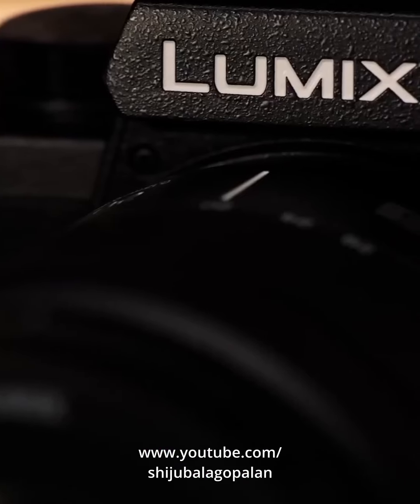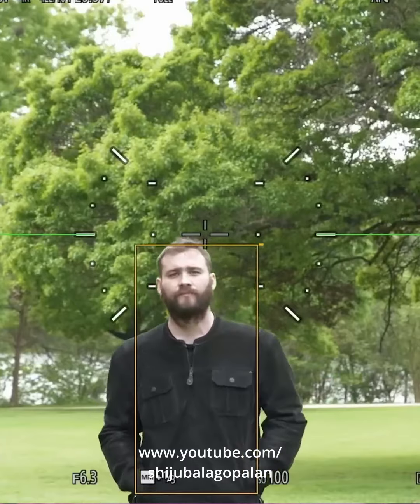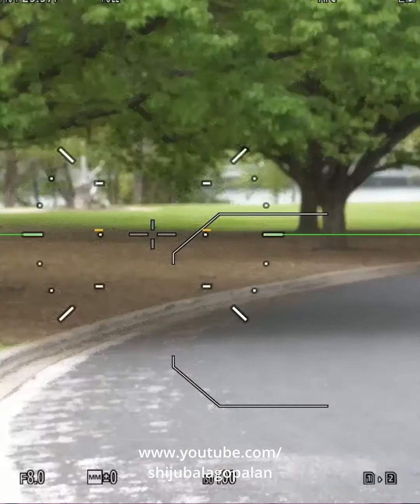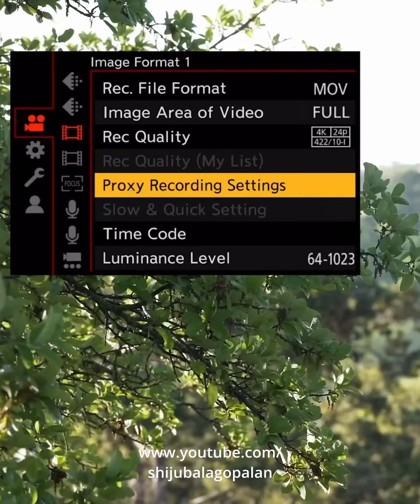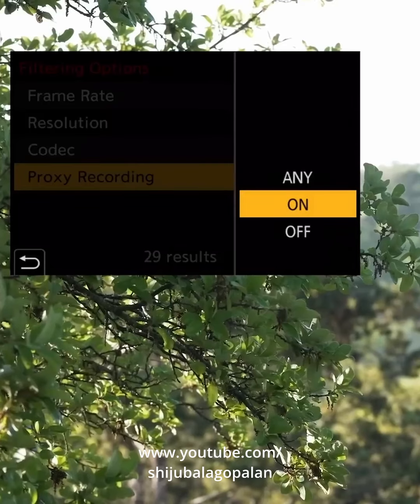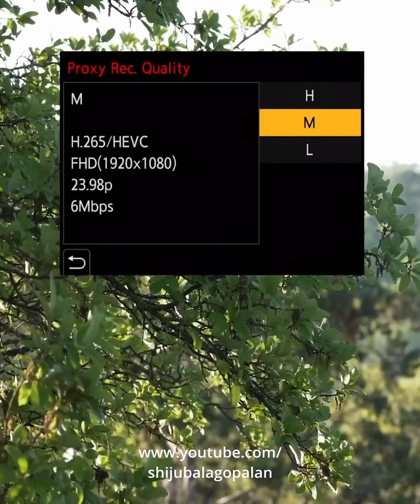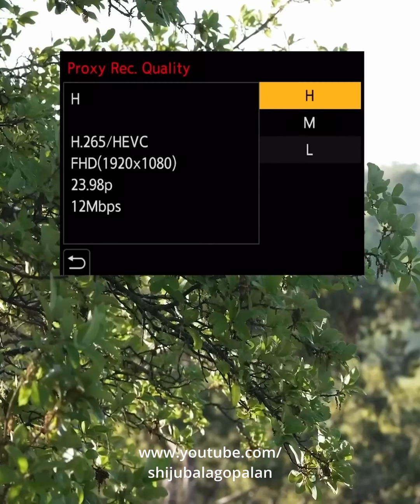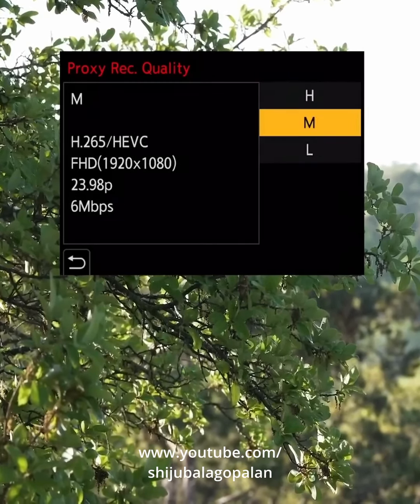Lumix S5m2X 2.0 & S5m2 3.0 Frimware Update | Shiju Balagopalan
Shiju Balagopalan